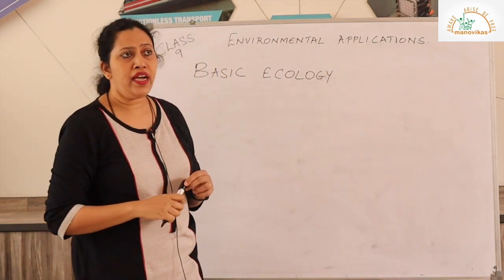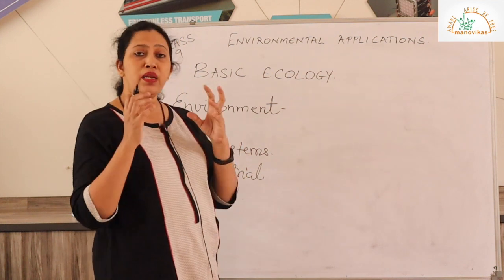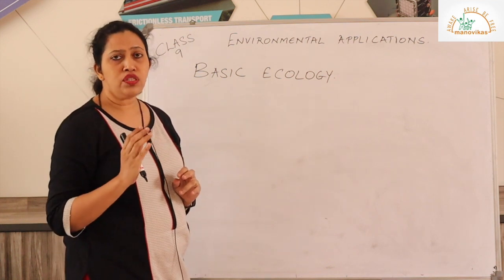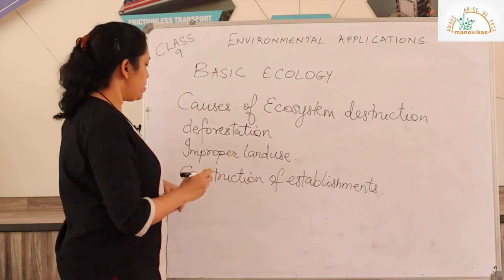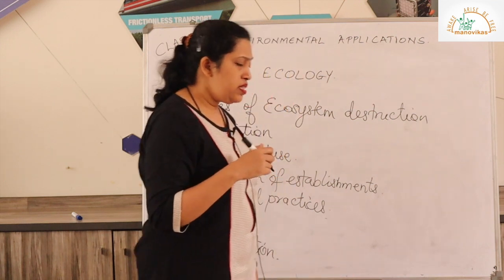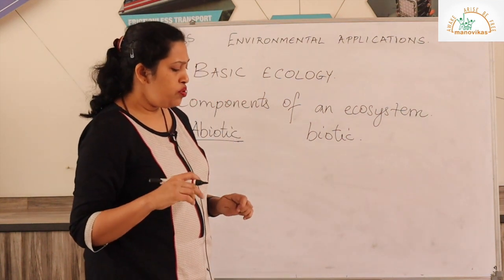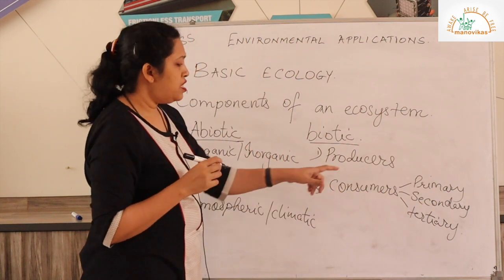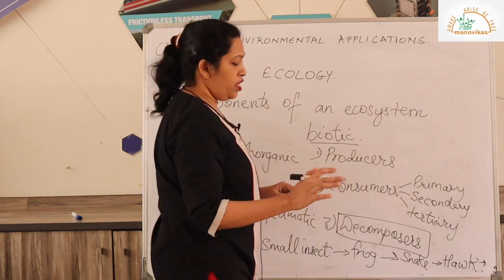Class IX- Environmental Application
Basic Ecology